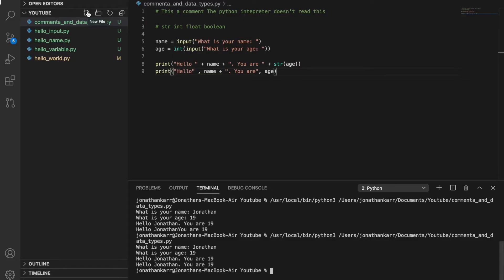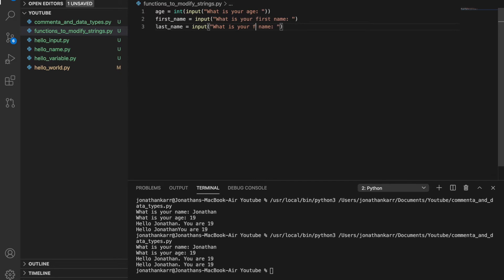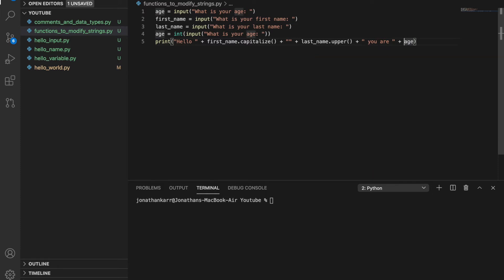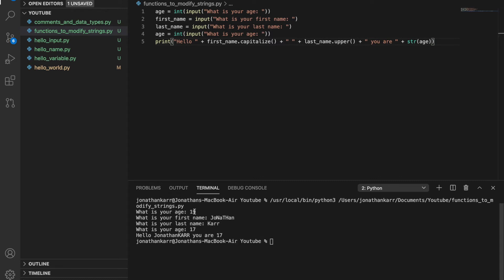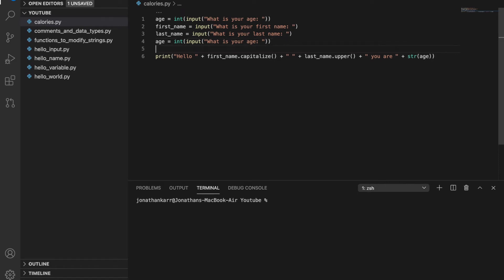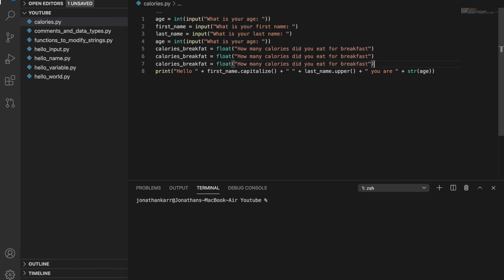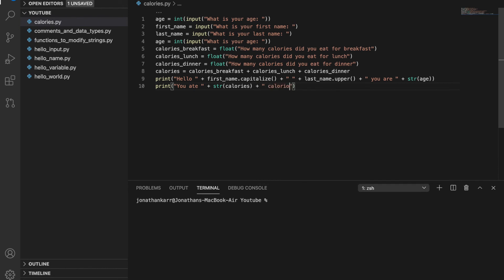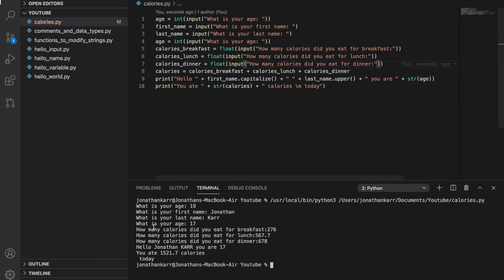Python Tutorial 4: Functions to Modify Strings and a Basic Calory Counter Program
In this video, you will learn how to modify strings using built in functions including .capitalize(), .upper(), and .lower(). Then, using all the skills that you’ve learned in the Python Tutorial series up to this point, you will learn how to create a basic calorie counter that sums up the total number of calories that you eat in a day. This is the 4th video in a series of Python Tutorials. This course will teach you how to go from beginner to independent programmer.

Timestamps:
0:00 Welcome
0:39 Modify Strings with Built-In Functions
5:20 Create a Basic Calorie Counter